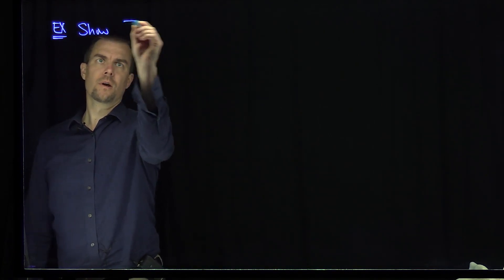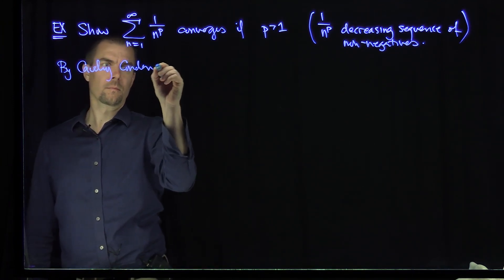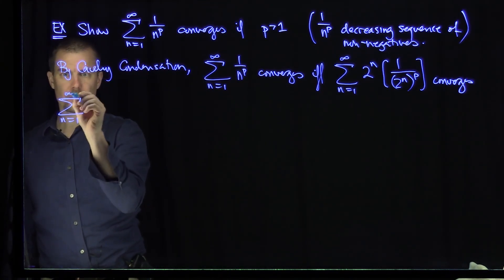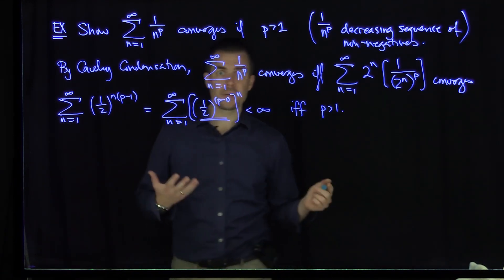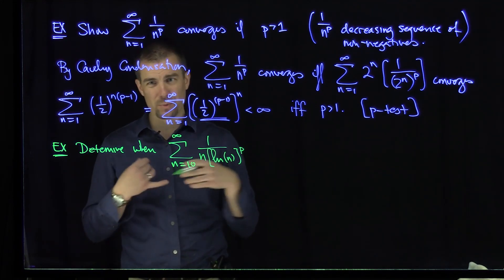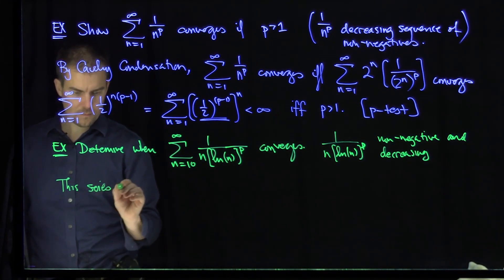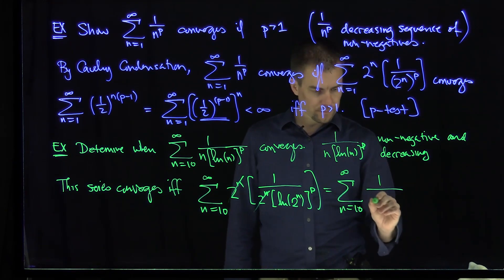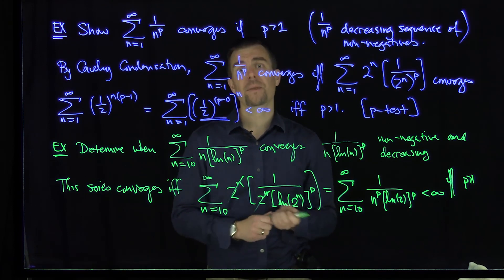Examples of Using the Cauchy Condensation Test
We give several examples of applying the Cauchy Condensation Test. We prove the p-test.